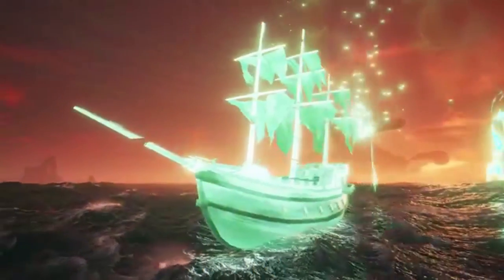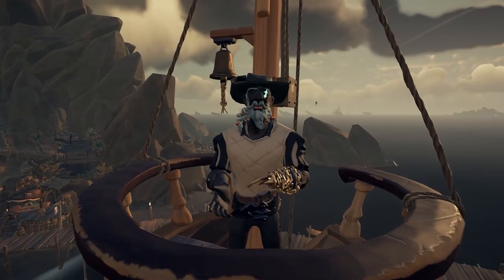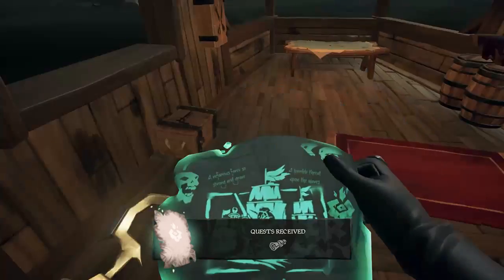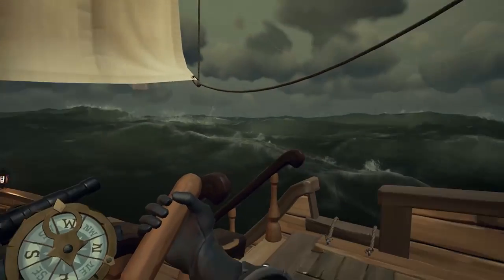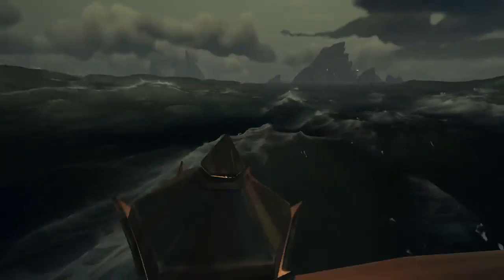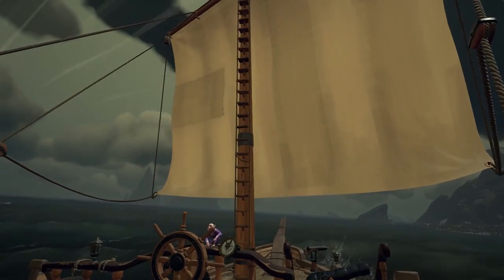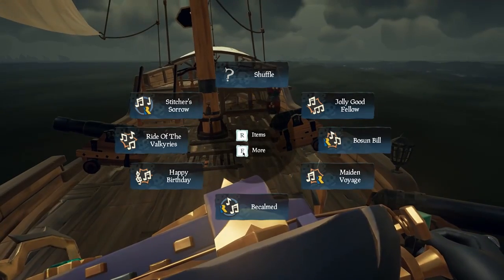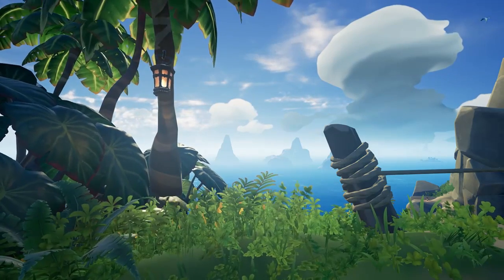Ghost Ships Guide Sea Of Thieves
Sorry For The Lack Of Uploading I've Been Playing Other Games Recently.

I got a lot of the info for the video